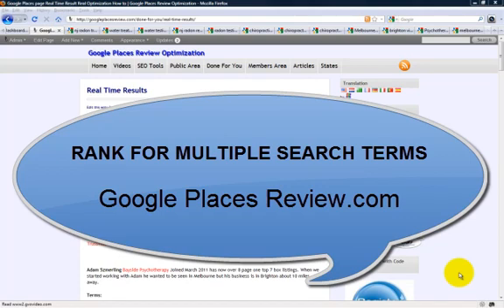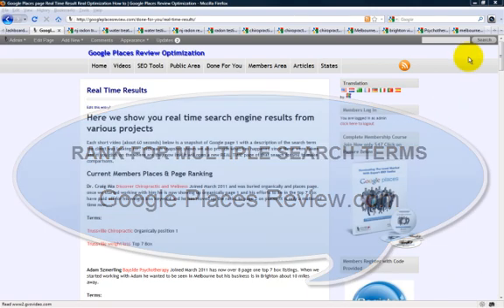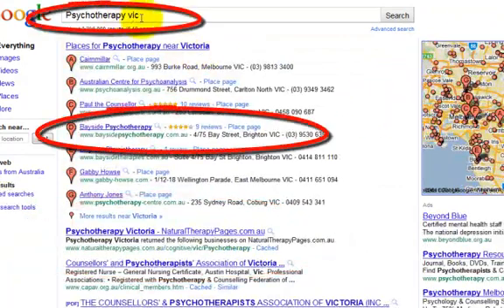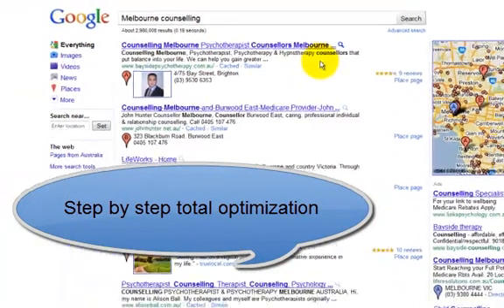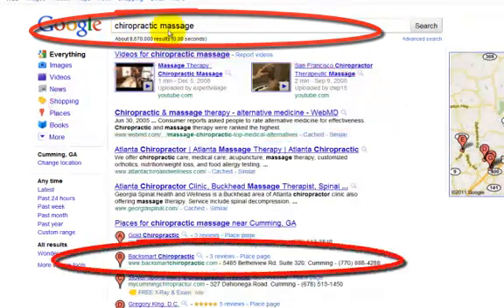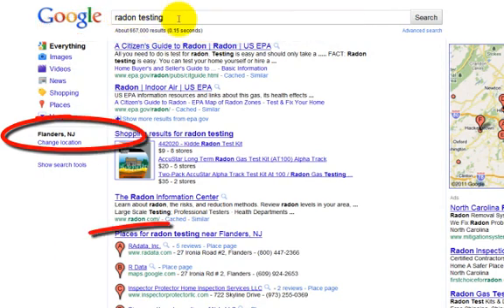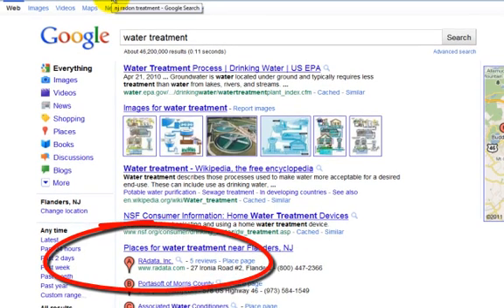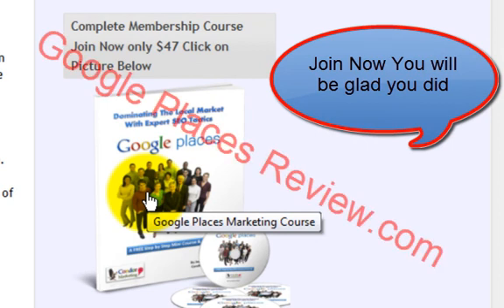Local Google Place page listing Rank for Multiple terms Google places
Learn how to rank for multiple search terms for your local Google Places page, Complete video tutorials show you how to dominate the competition, Google map, and Google Business for local SEO